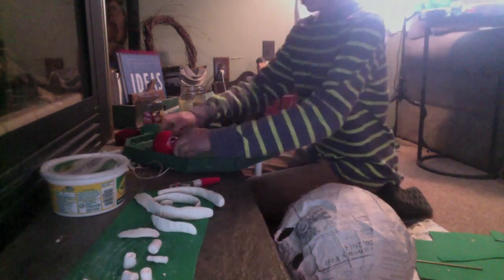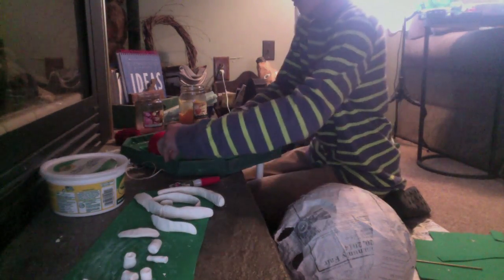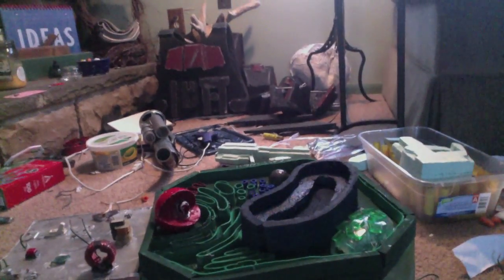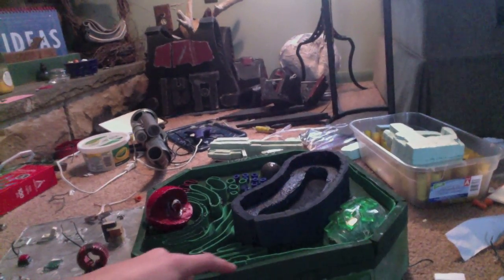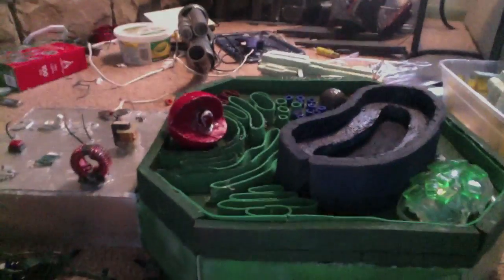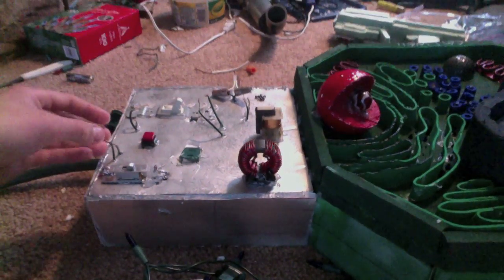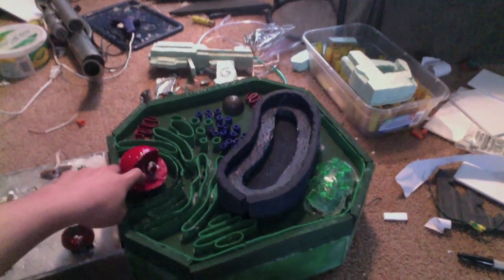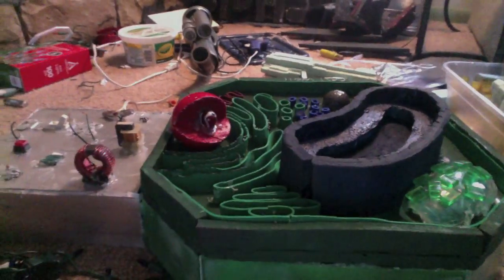How to make a plant cell model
In this video i will be showing you how to make a cell model project for school.